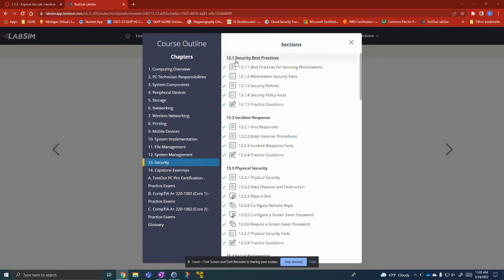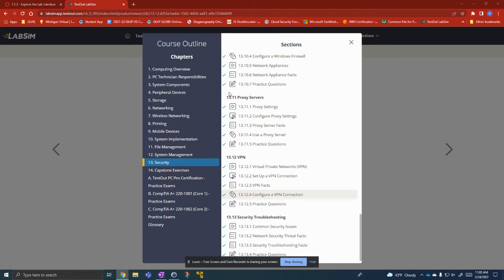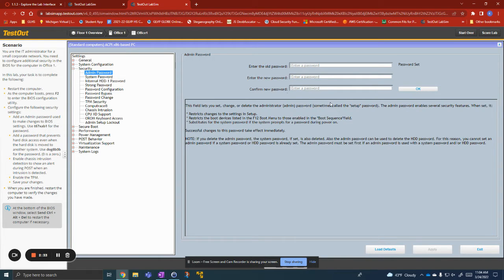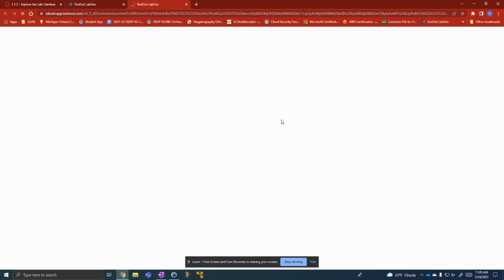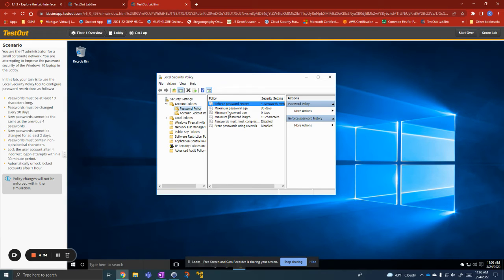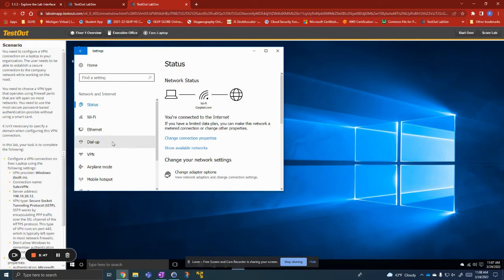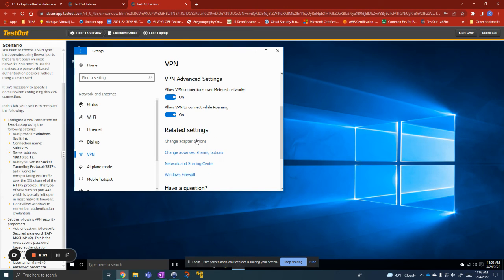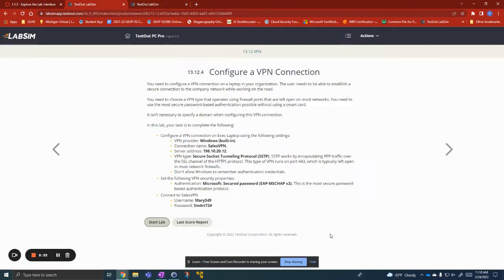PCPro Chapter 13 - Security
In this video I go over the entirety of Chapter 13 of my PCPro Testout Certification.